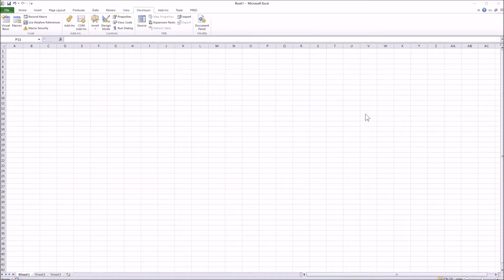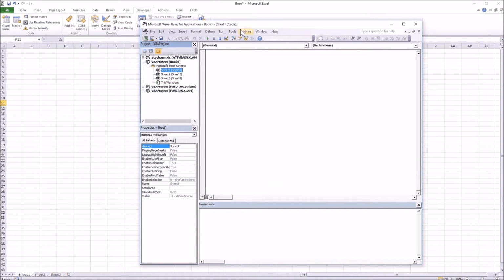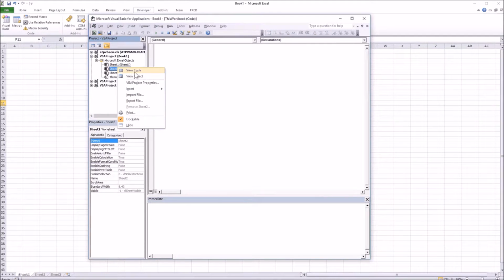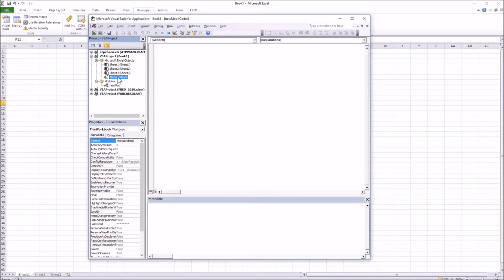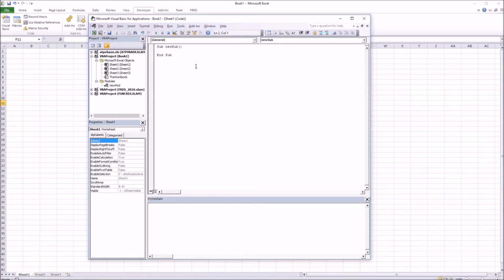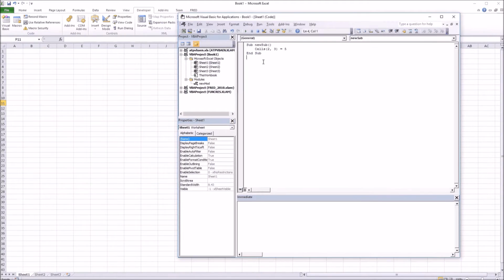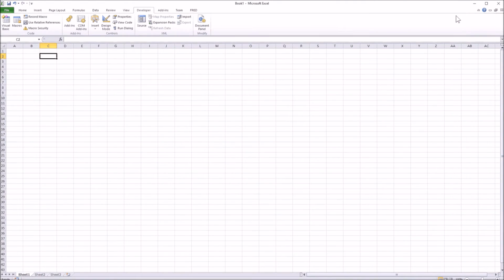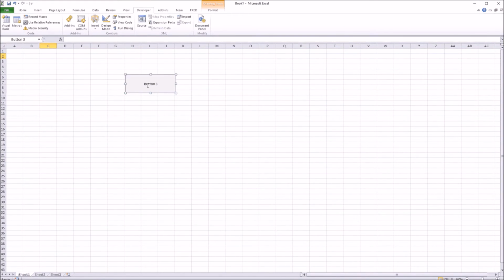Spreadsheet Hacking - Intro to VBA macros in Excel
This video gives a brief intro to how to write macros in excel. I will add more videos in the future and hopefully make it into a series.